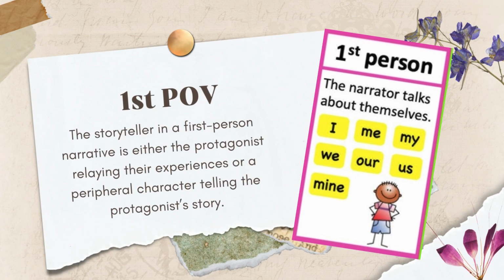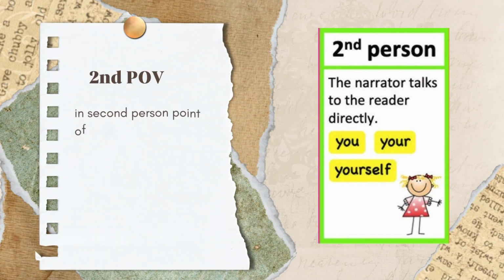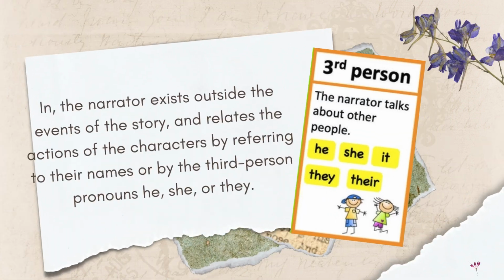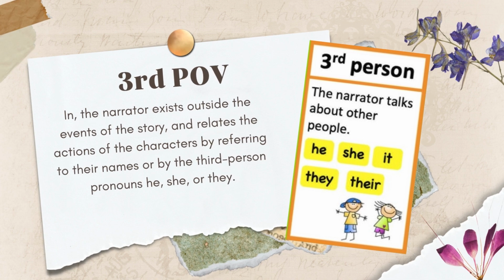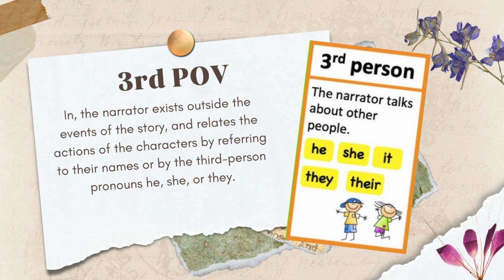Point of Views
POV-Point of View
-1st POV
-2nd POV
-3rd POV